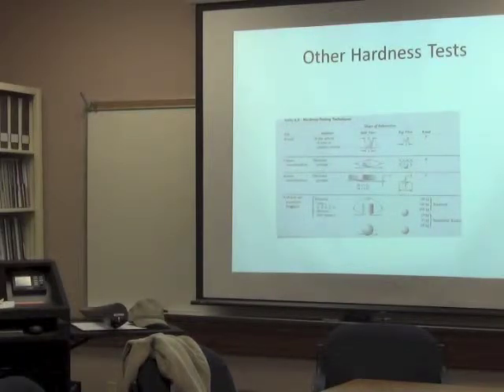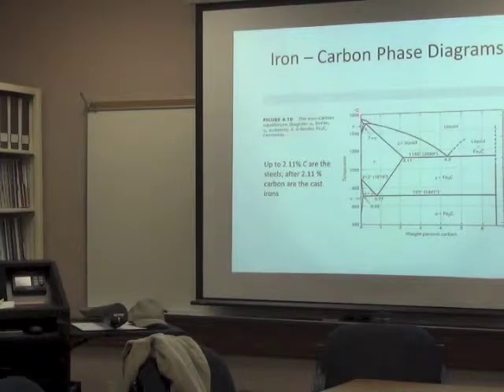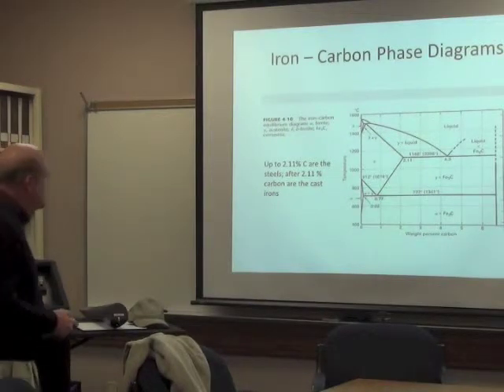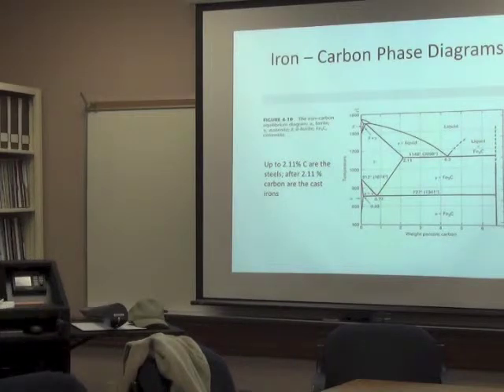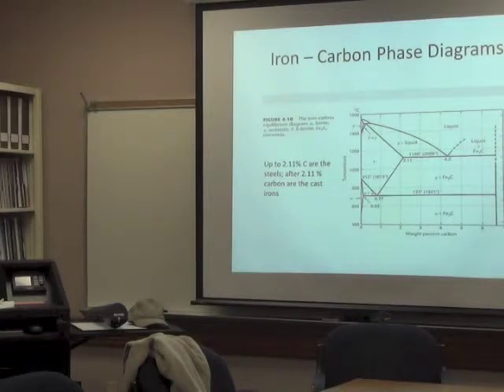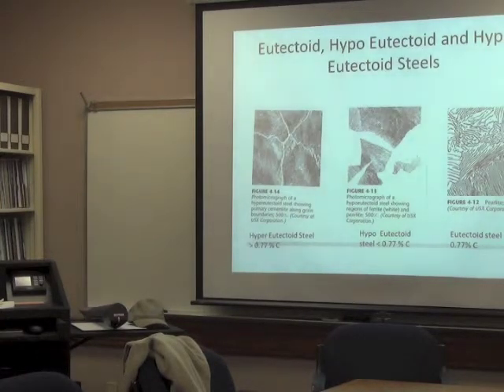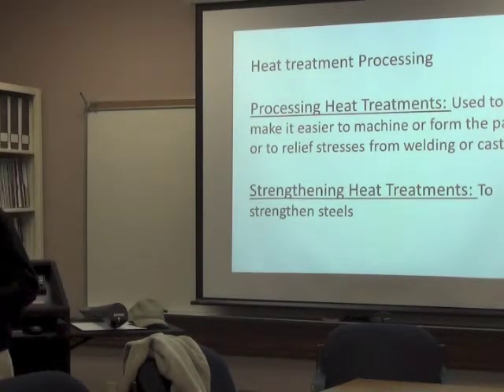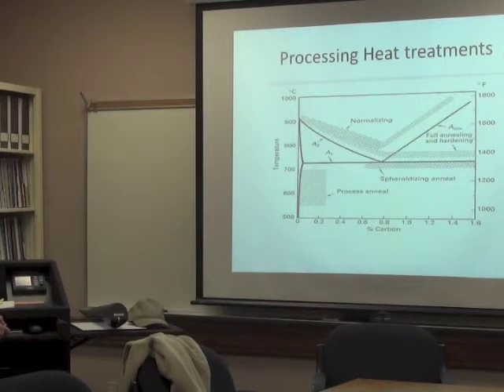Steels Dr Brink Part III